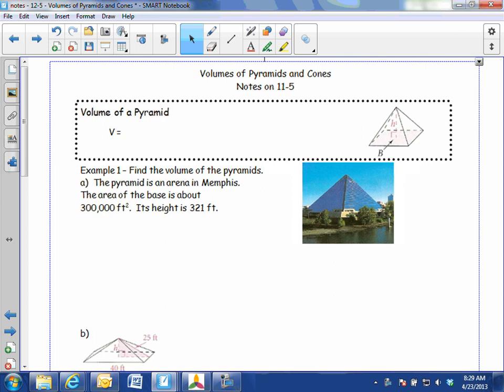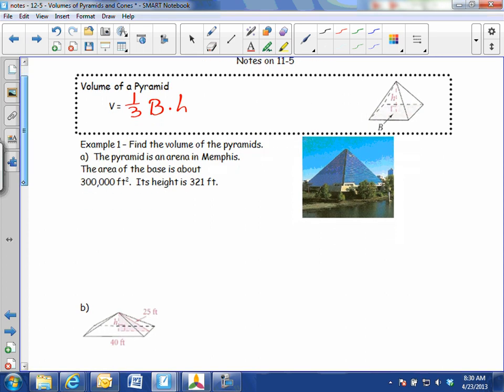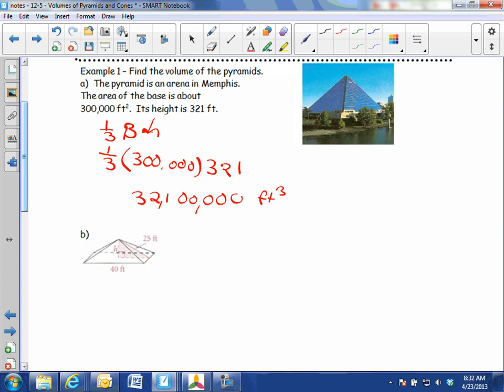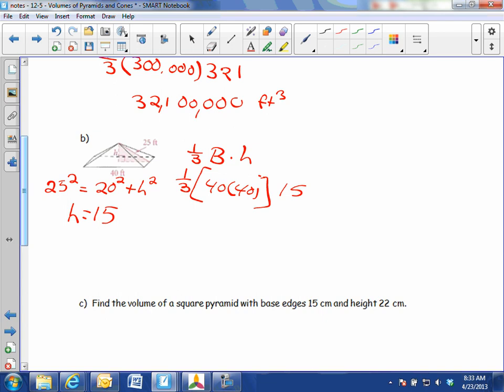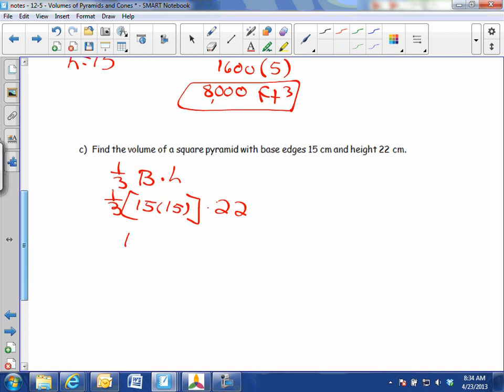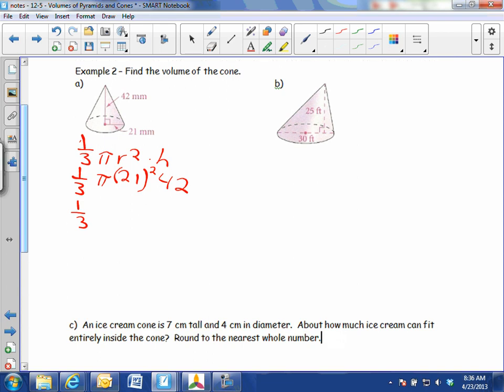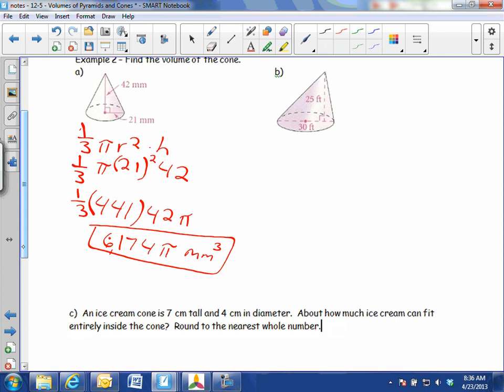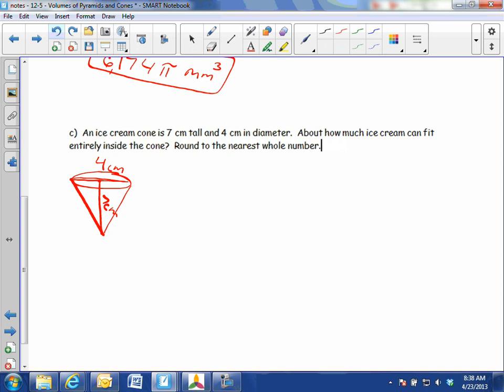geometry notes 12-5